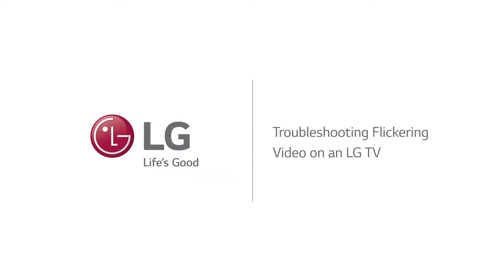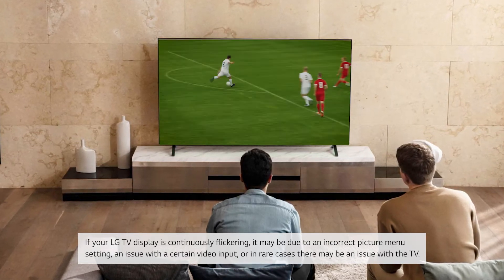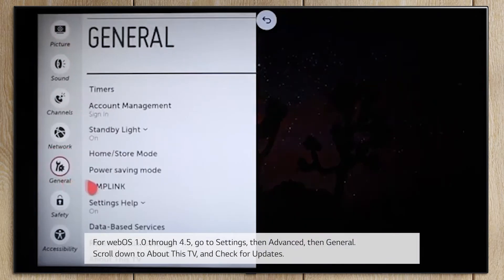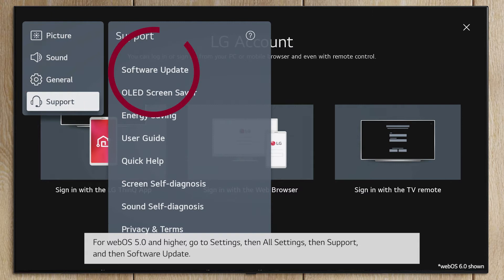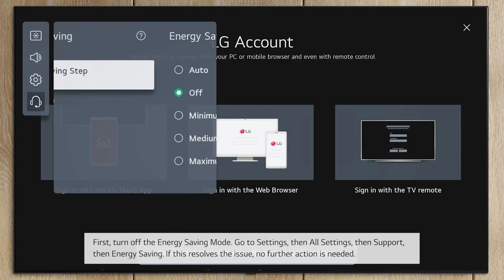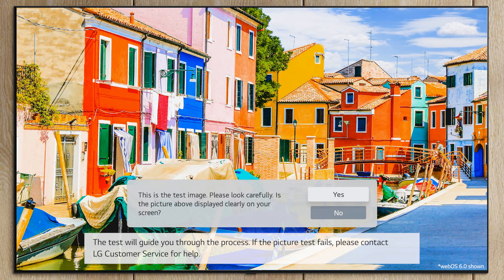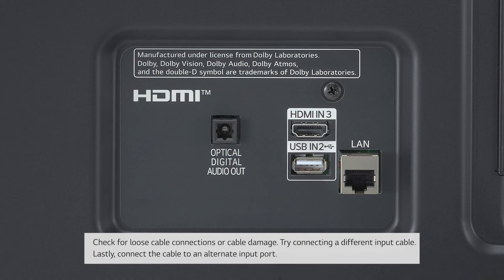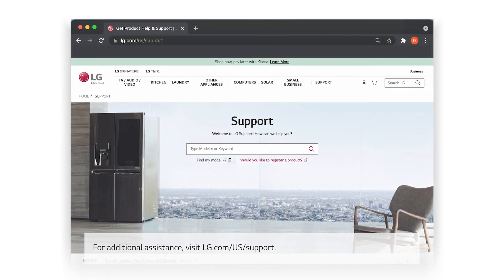[LG TVs] Troubleshooting Flickering Video On Your LG TV